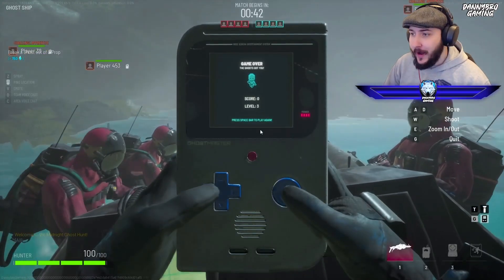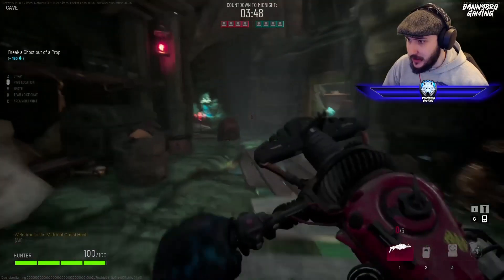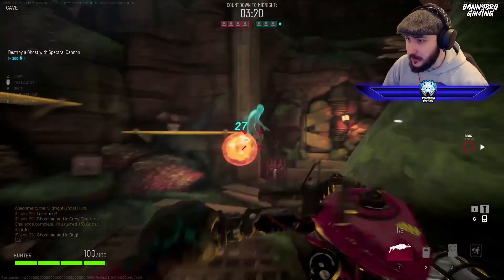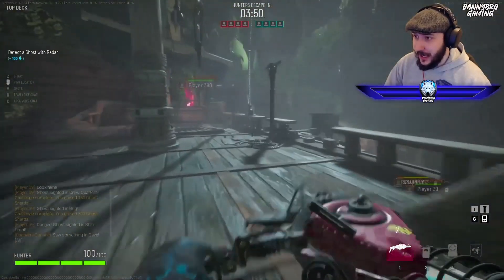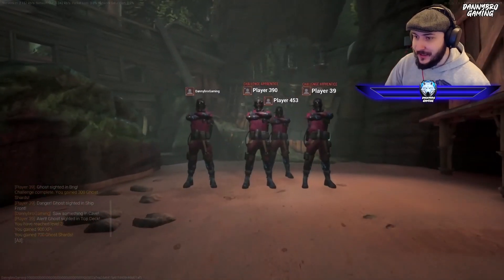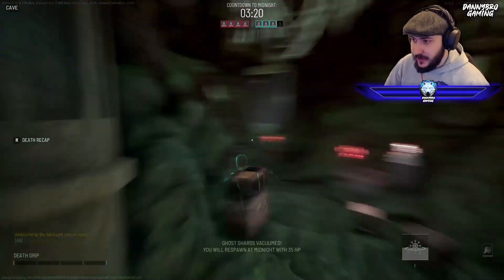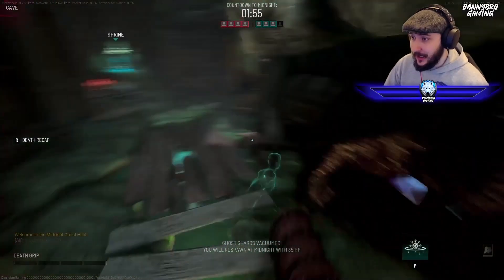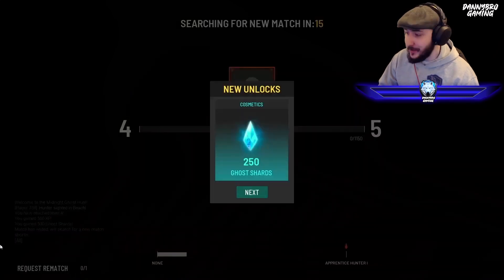Ghost Hunting Has Never Been So Fun!!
Who you going to call The midnight Ghost Hunters that's who!!!

Today we play a couple of games of Midnight Ghost hunt will we find them. Will we be caught find out now.